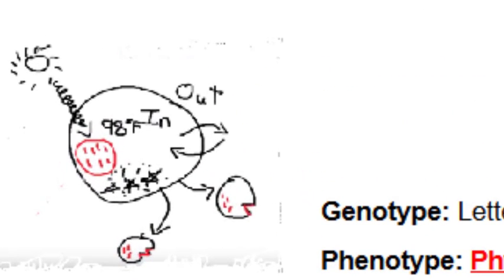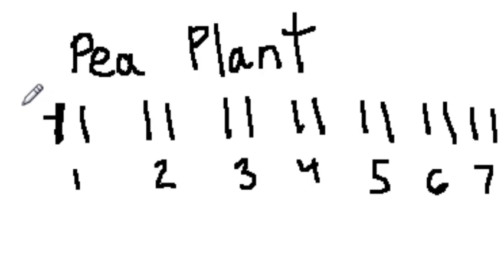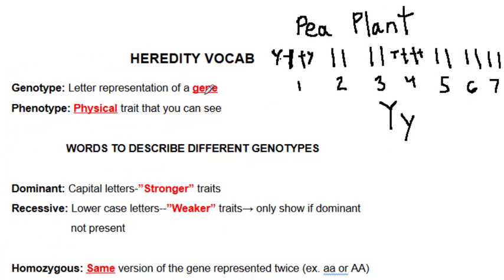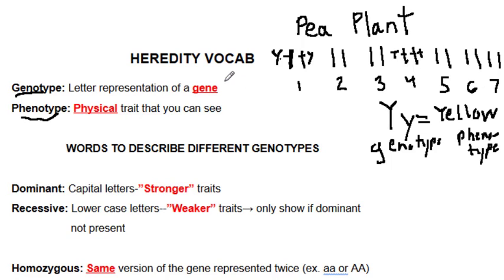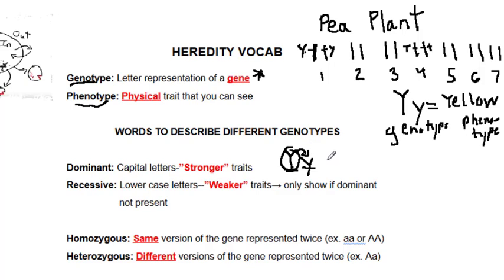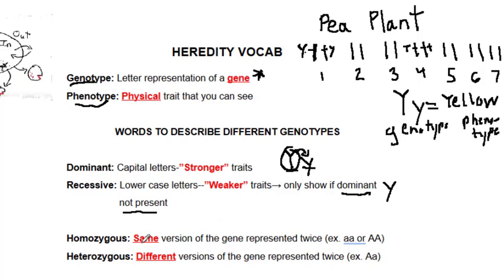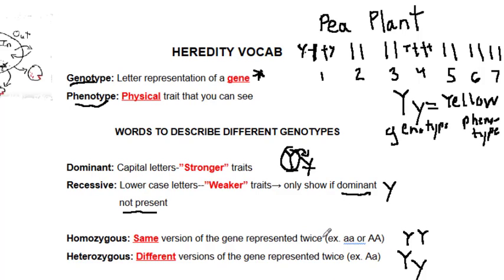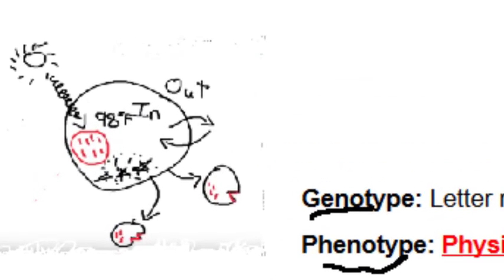Genetics 4--Heredity Vocab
This video explores the key words associated with heredity. These words are essential to performing Punnett Squares. Key words: Genotype/Phenotype, Homozygous/Heterozygous, Dominant/Recessive